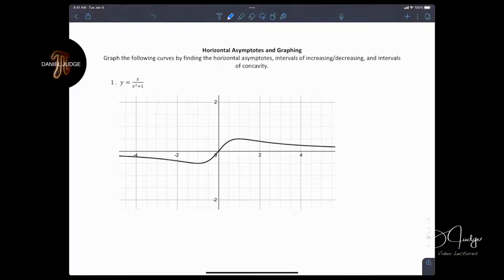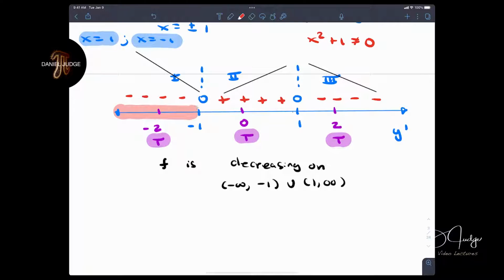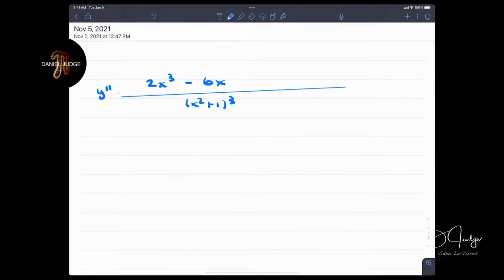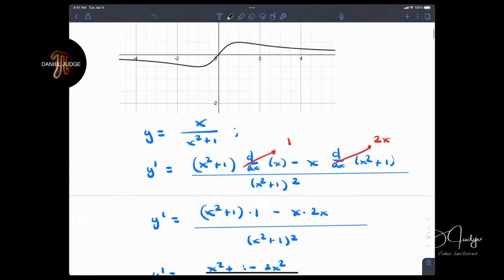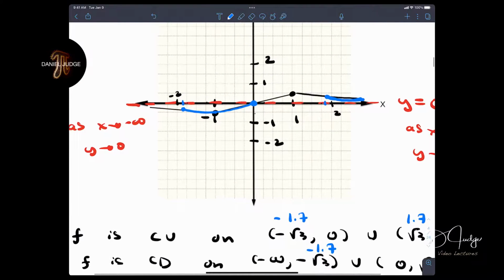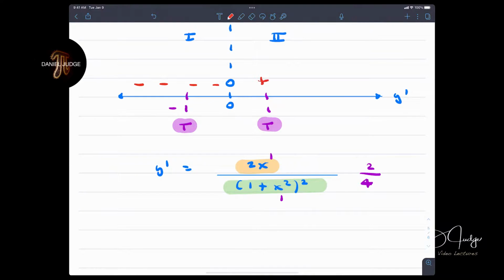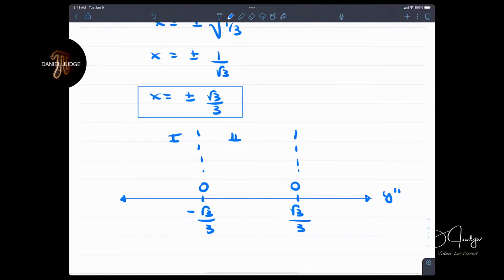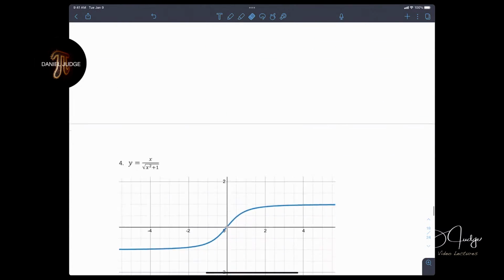Horizontal Asymptotes and Graphing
Calculus demonstration on using intervals of increasing/decreasing, intervals of concavity, and limits at infinity, to sketch a curve.